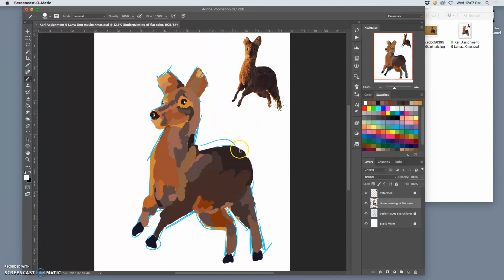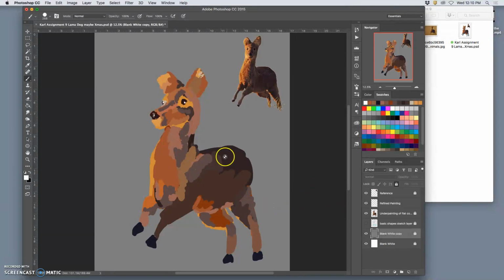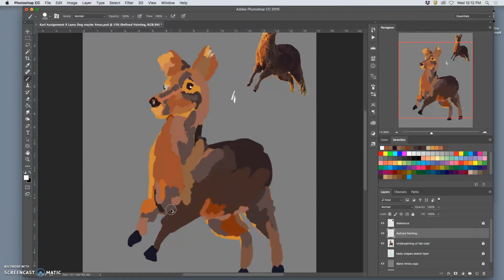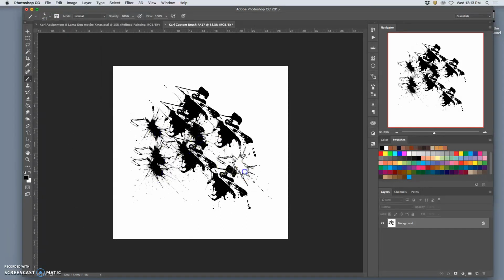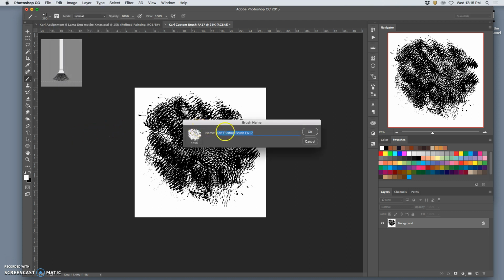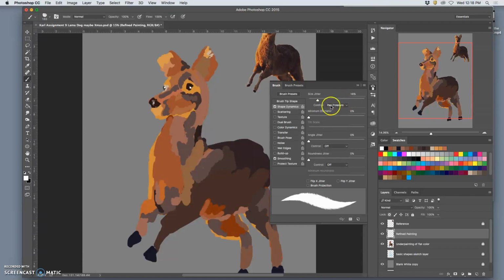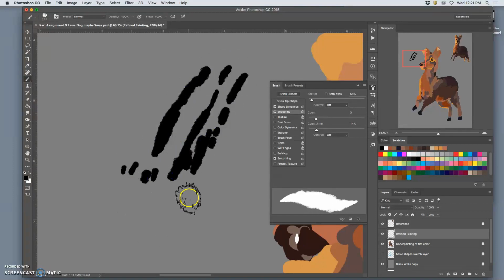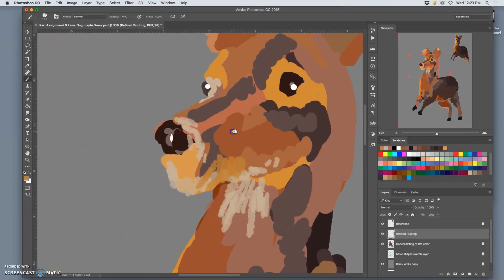3 Customizing a Photoshop Brush